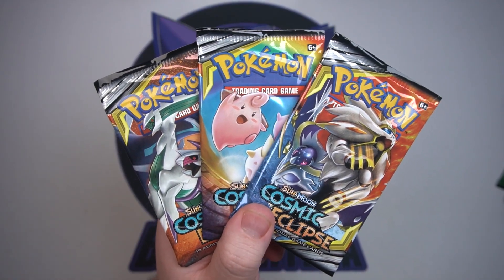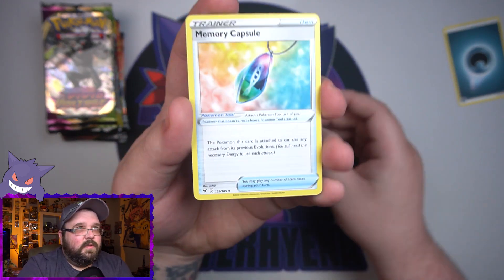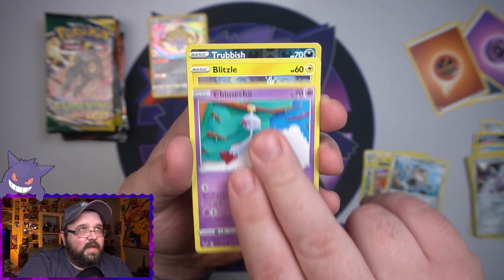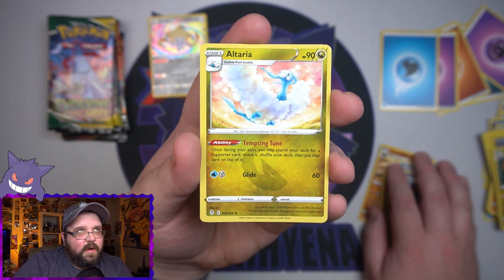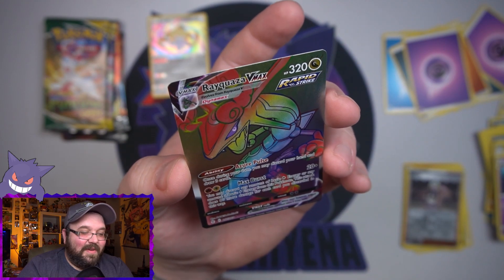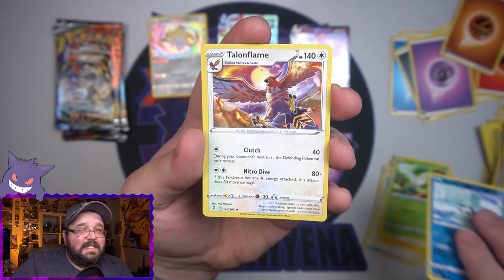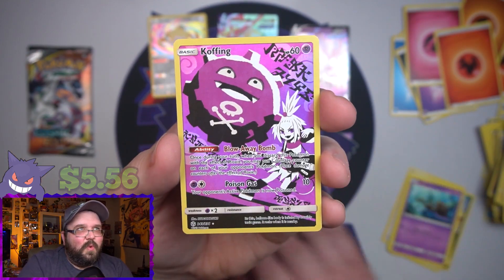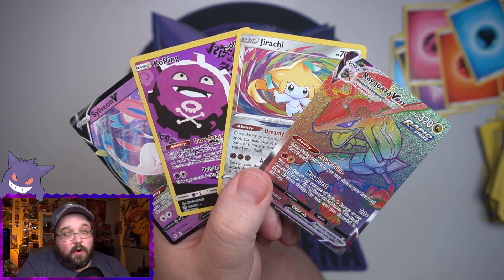Target Is Stocking Cosmic Eclipse And Ultra Prism Again!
For some unknown reason Target is stocking Orbeetle V boxes with Cosmic Eclipse and Ultra Prism packs! I wasn't able to find any Ultra Prism BUT I did get my hands on some Cosmic Eclipse!